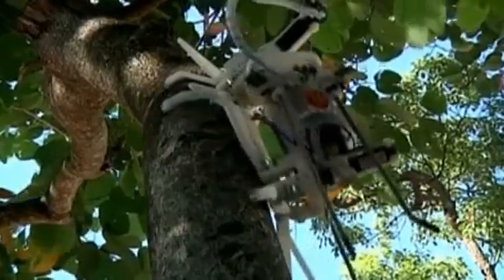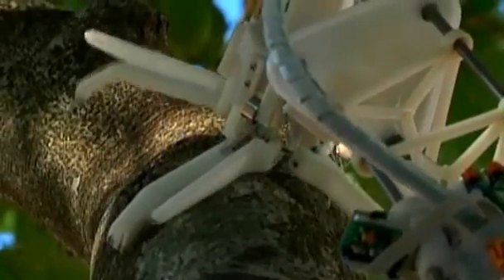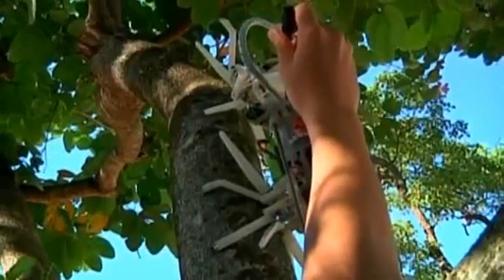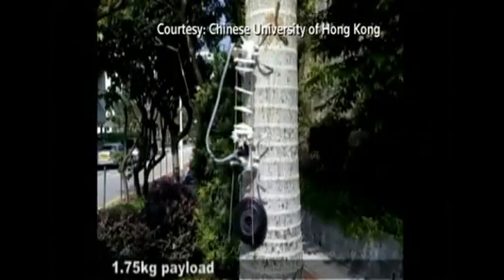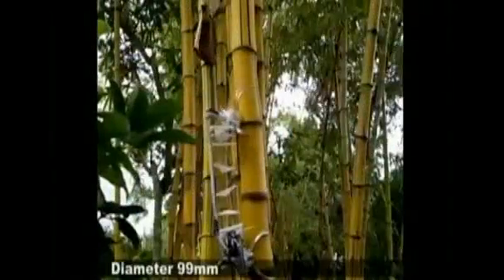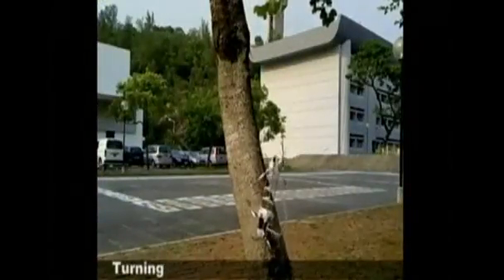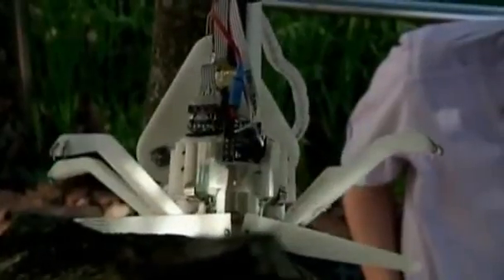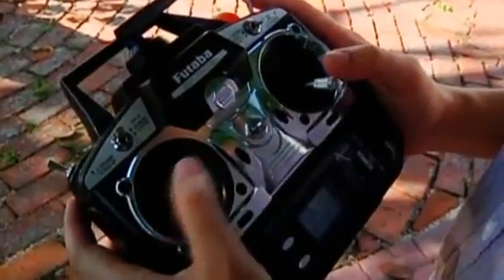REUTERS interview Treebot at CUHK 路透社訪問香港中文大學爬樹機械人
路透社訪問香港中文大學爬樹機械人